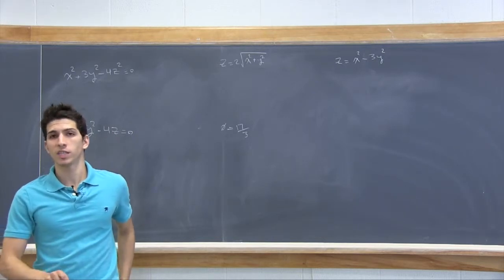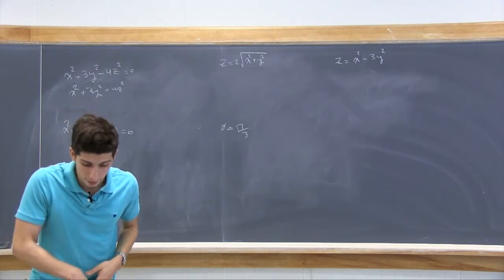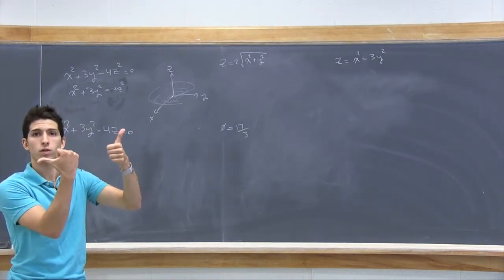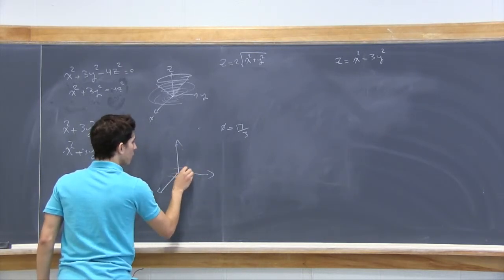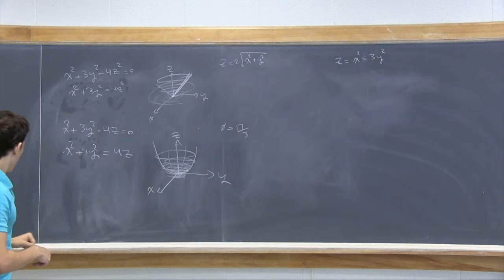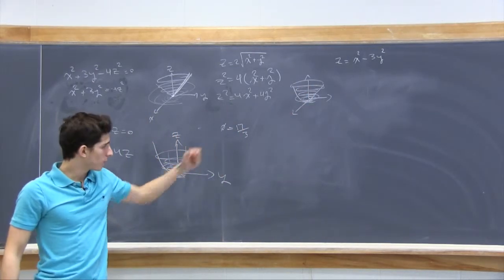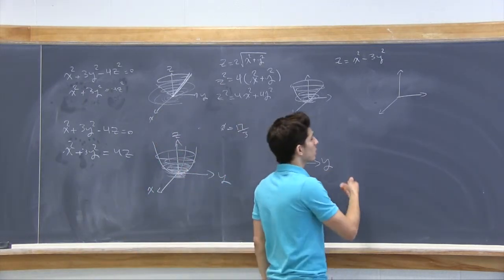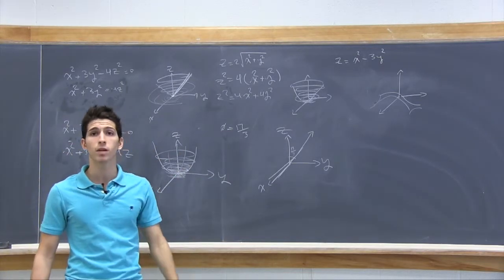2.5 Quadric Surfaces